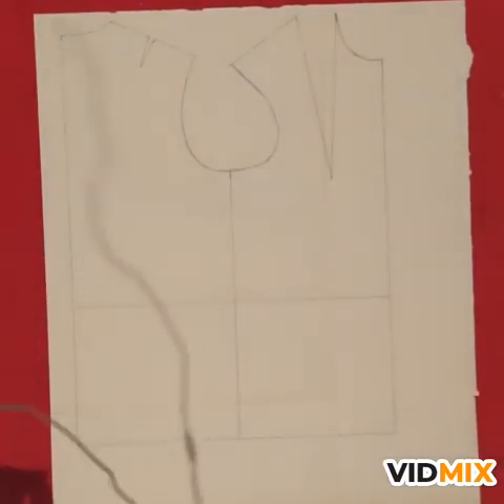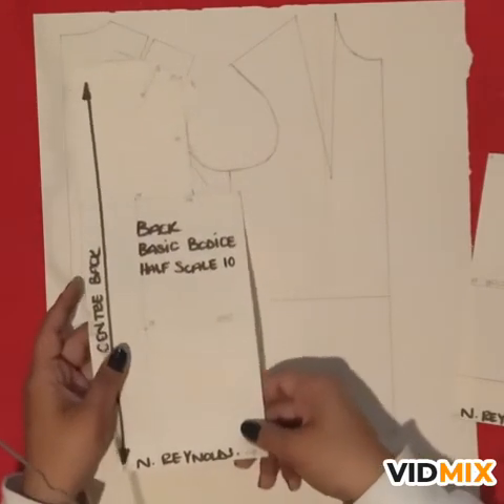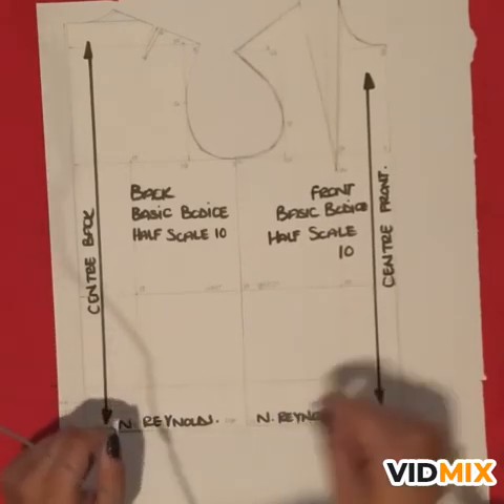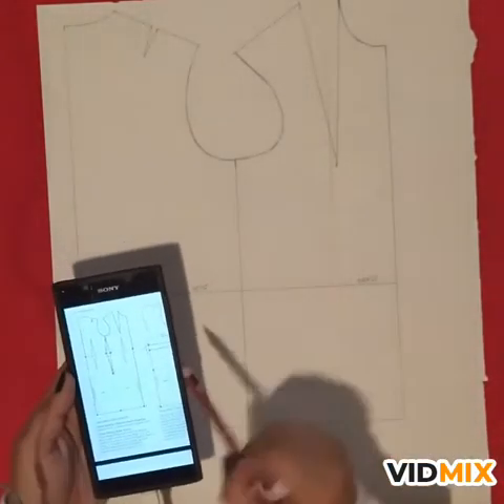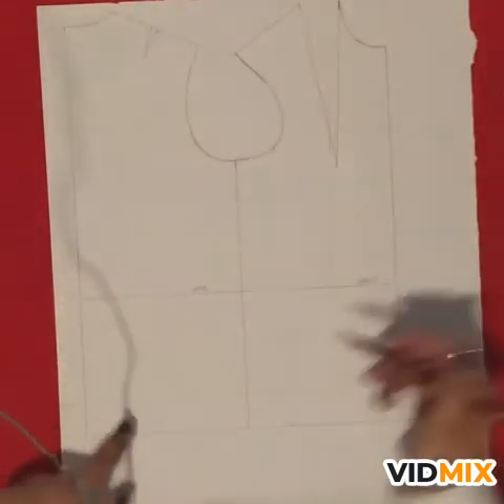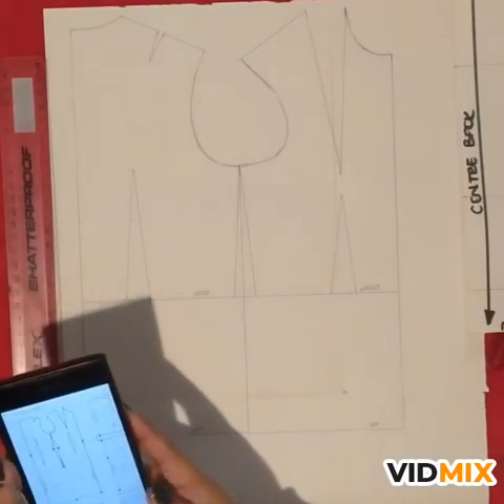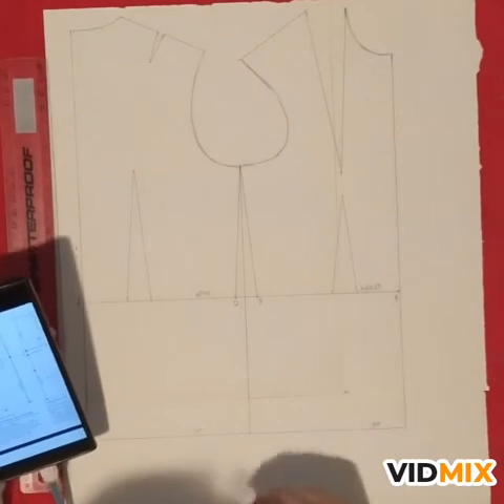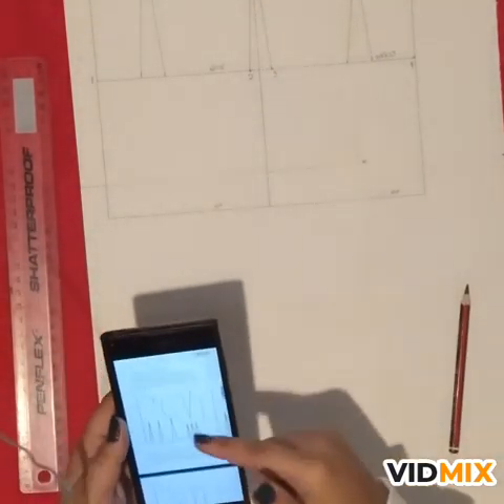The Bodice to Dress Conversion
The step by step instructions on how the bodice block is adapted into a dress.